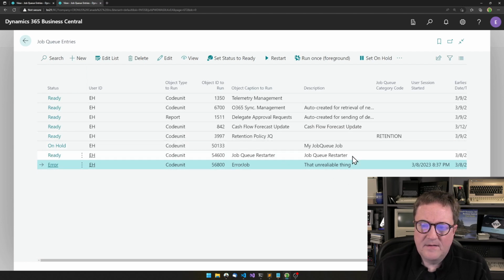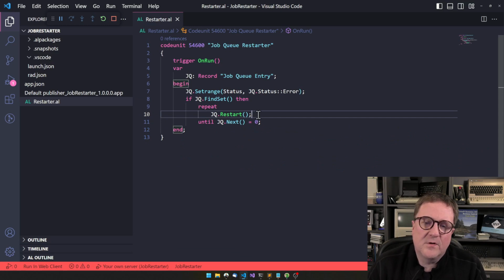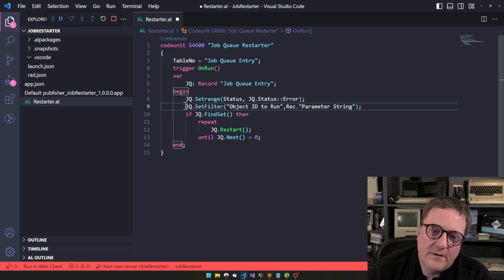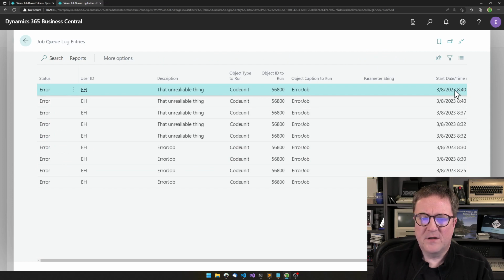What all Customers want: A Job Queue Restarter